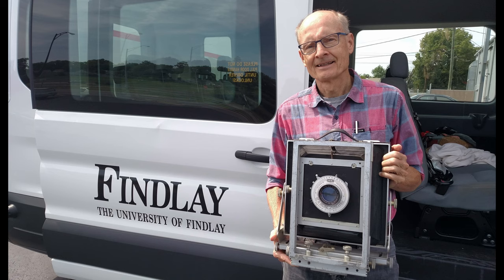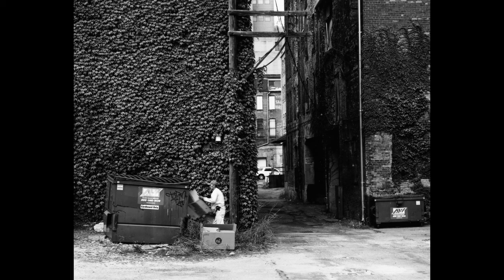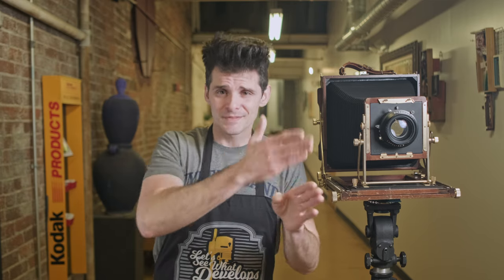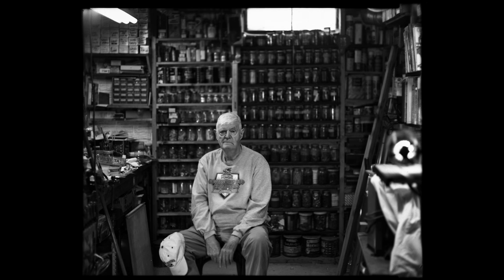My Most Used Lens for Large Format - B-Day Livestream & Print Sale - Large Format Friday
After years of shooting 8x10 and accumulating gear, who would have thought that my first lens was the one I'd end up using the most? Today I detail my experiences with my "standard" lens, the 355mm or 14" lens on 8x10. Also it's my birthday this weekend, there's a couple of neat ways to celebrate!

Birthday Print Sale - January 2nd 2022 ONLY!